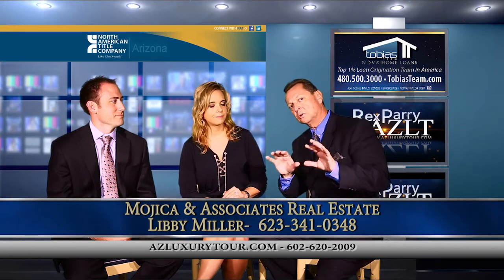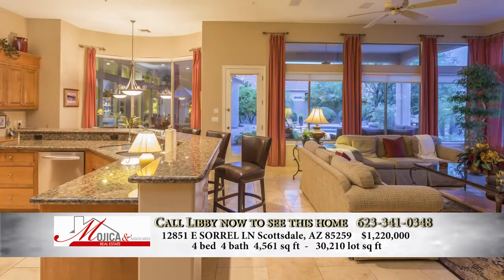AZLT S1 E8 H Libby M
Libby Miller